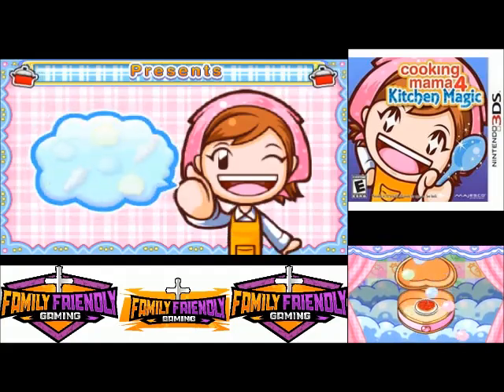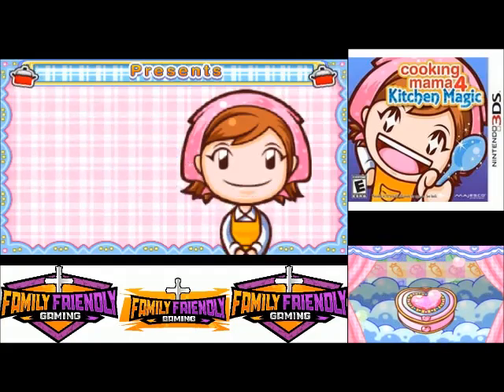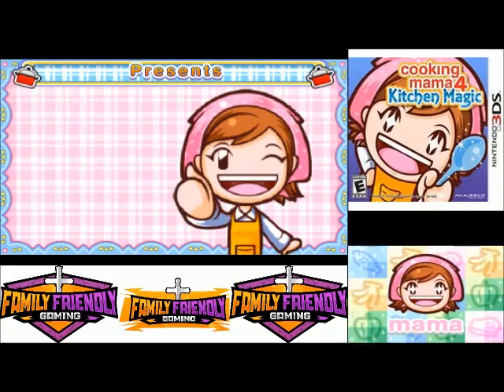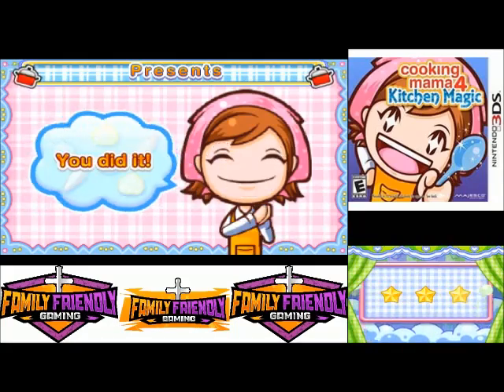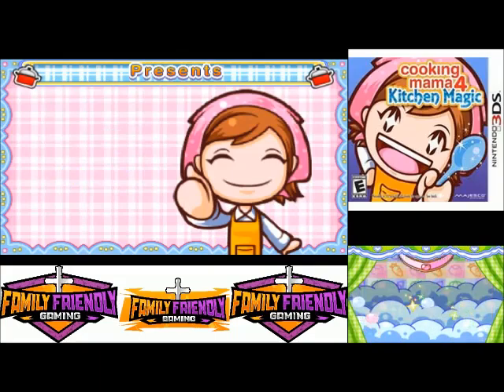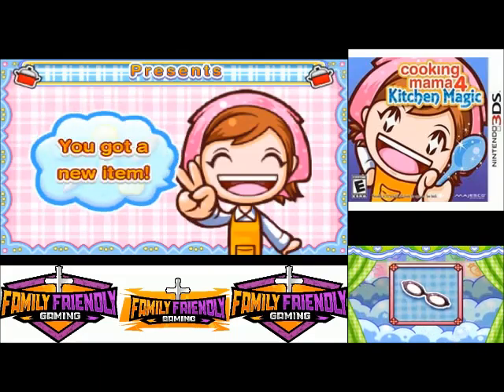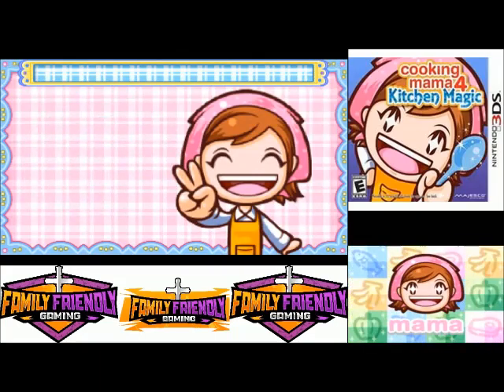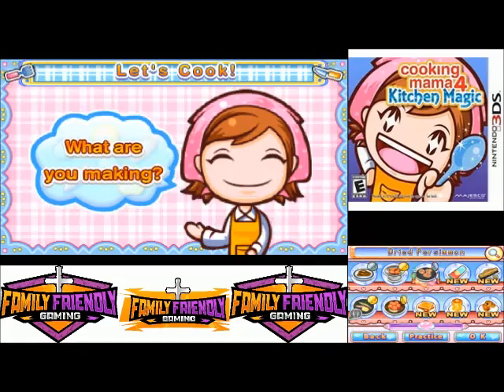Cooking Mama 4 Kitchen Magic Dried Persimmon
Family Friendly Gaming is pleased to share this game play video for Cooking Mama 4 Kitchen Magic Dried Persimmon.